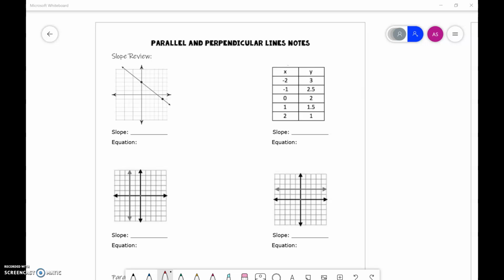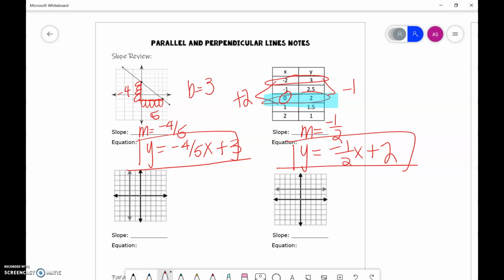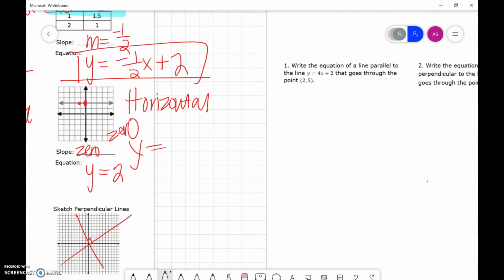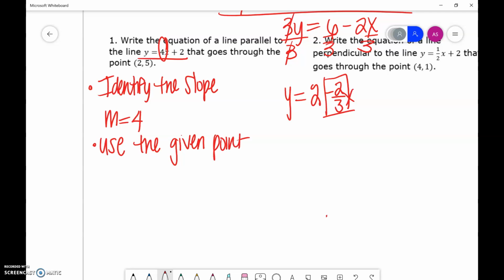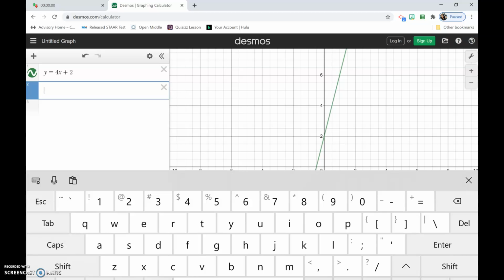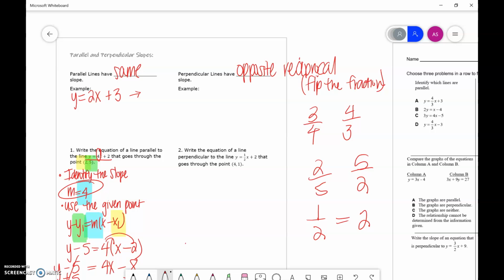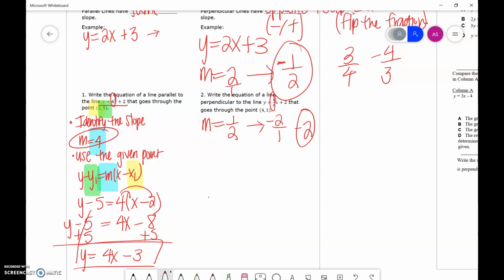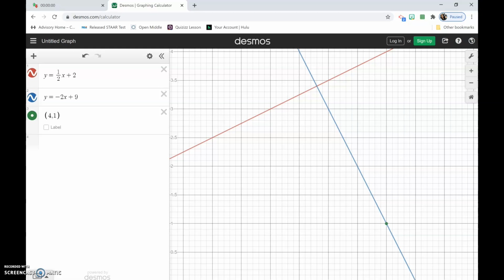Parallel and Perpendicular Line Notes